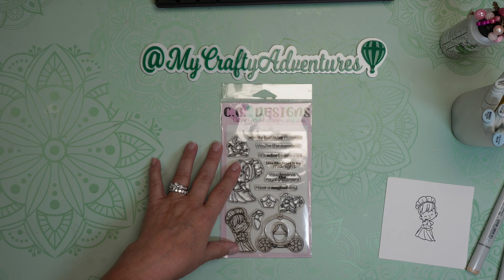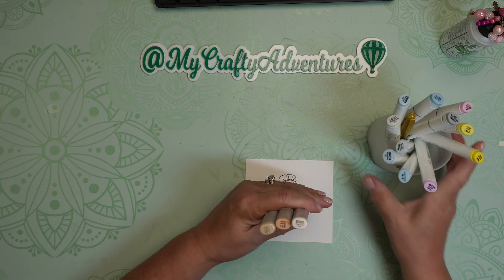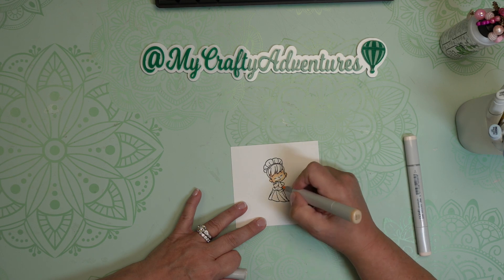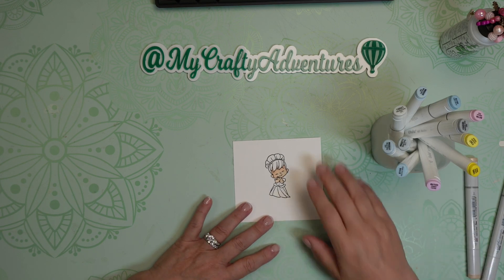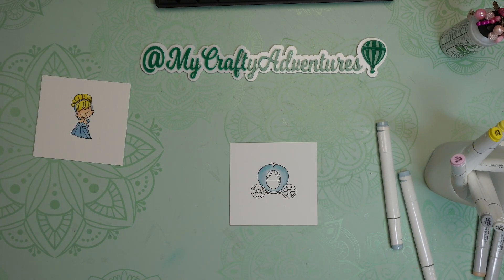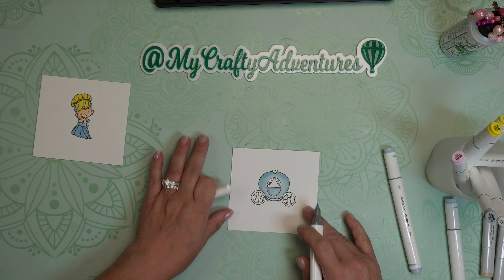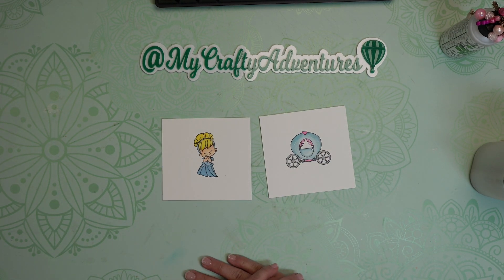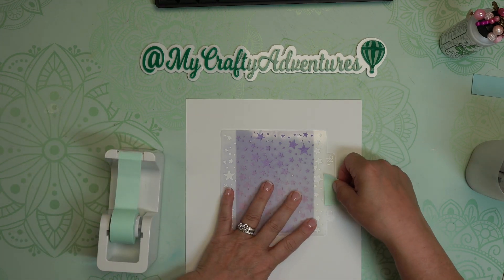Let's Create This Card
Let’s stamp and color with our alcohol markers. Then we’ll turn this adorable image into a card.

Ohuhu Markers

*Sometimes I create videos using products for which I am compensated. All recommendations are honest  and mine alone. Thank you for helping this channel by using these links.